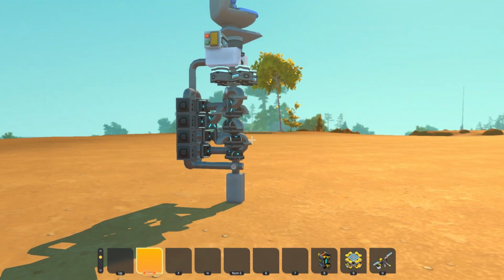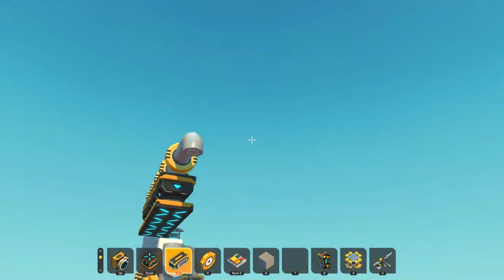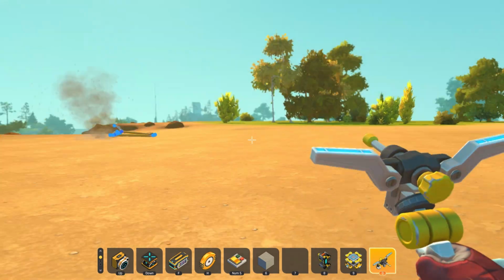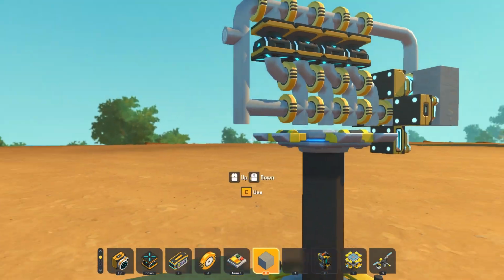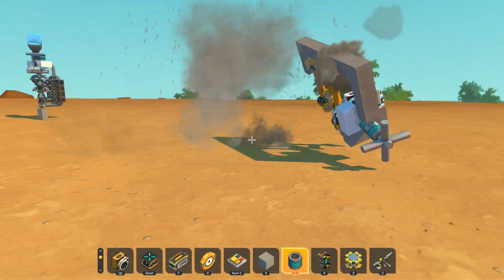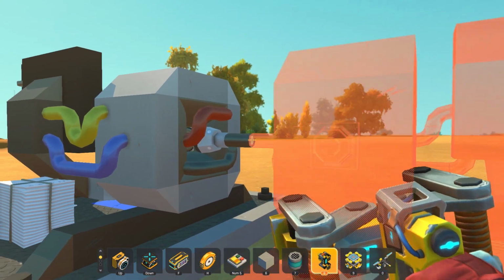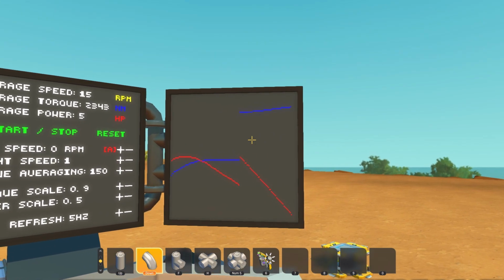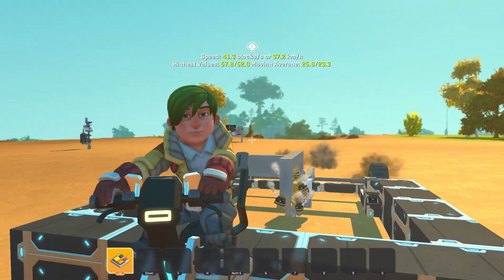Piston Engine Tutorial (Scrap Mechanic Gameplay)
Hello! I have finally made a video after a while! Sorry for the wait!